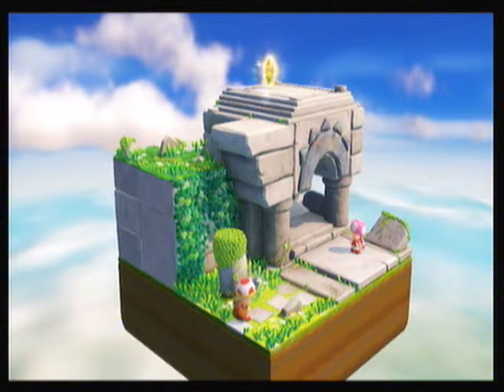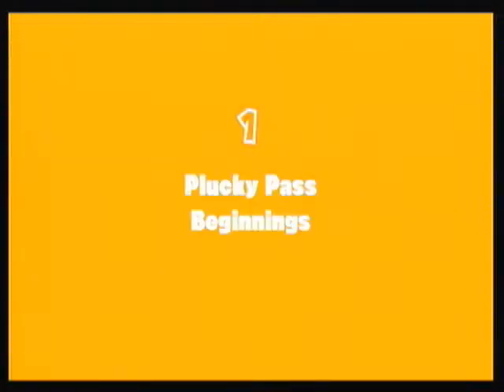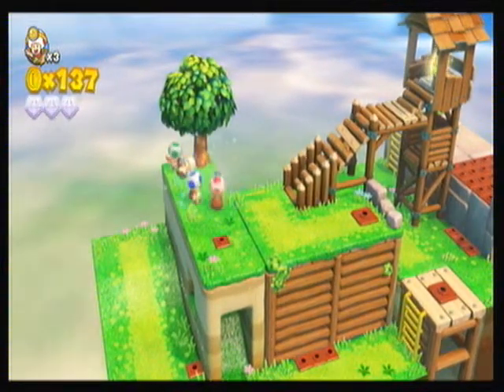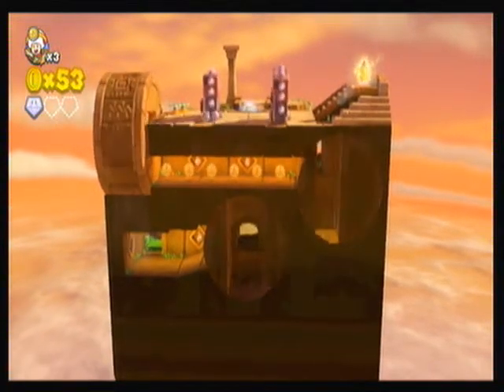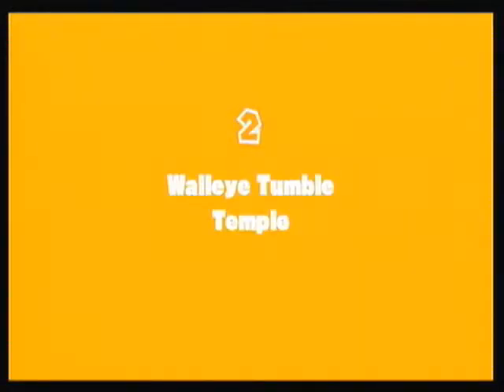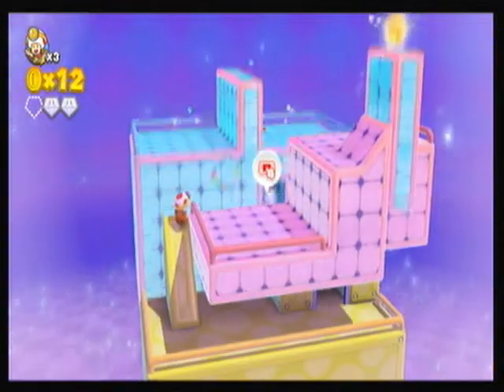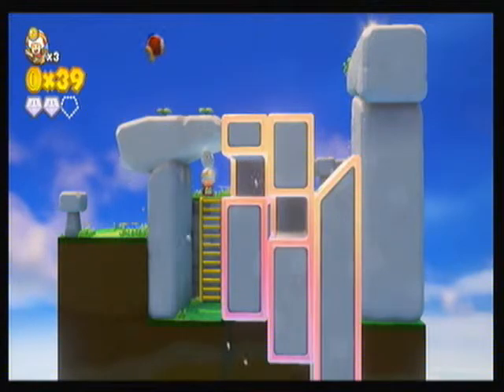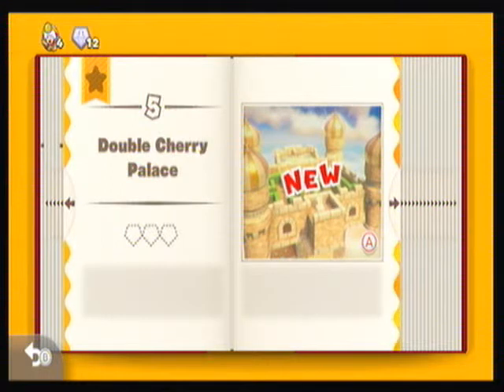Lets Play Captain Toad Treasure Tracker part 1 "Time for adventure!"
Welcome to the first part of Captain Toad and his treasure tracking adventure! 4 stages covered in this first ever part.